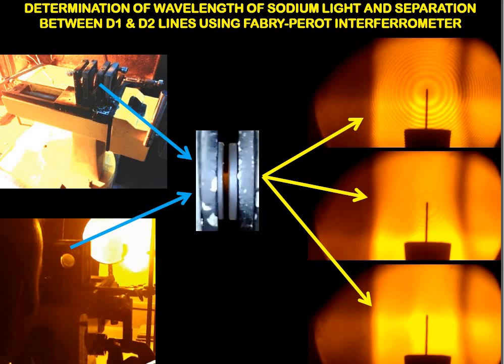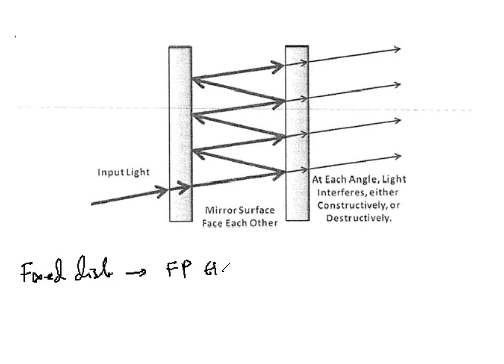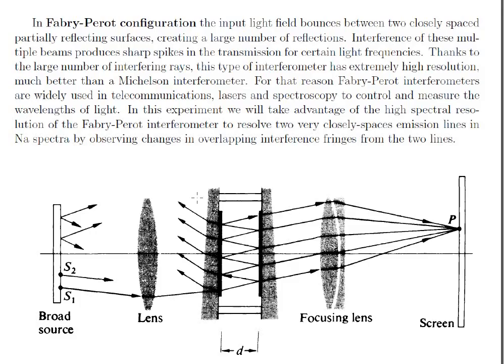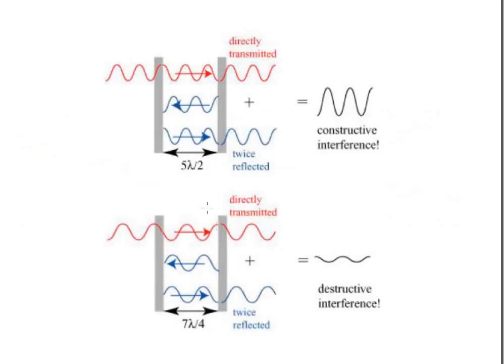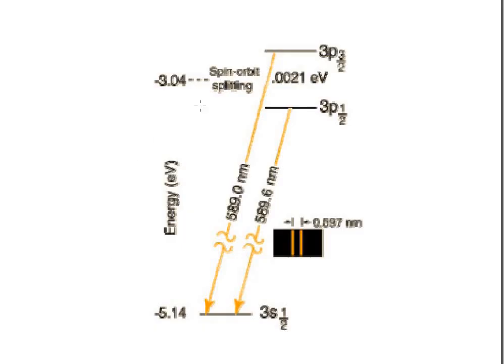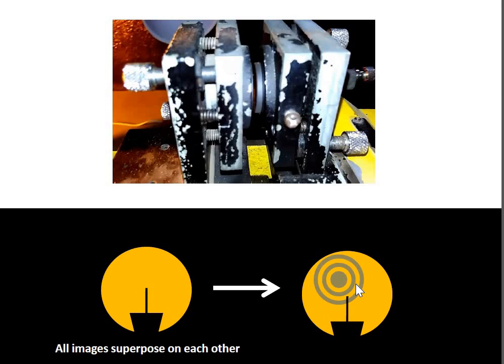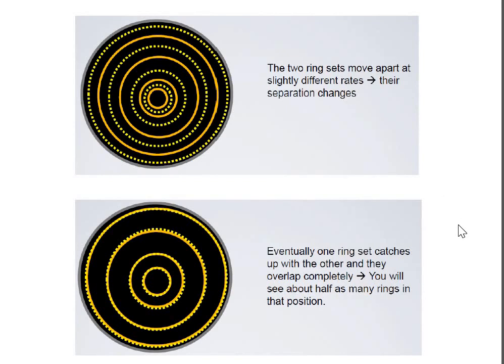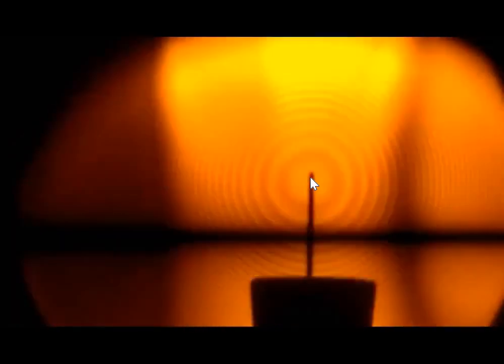Fabry Perot Interferometer basics